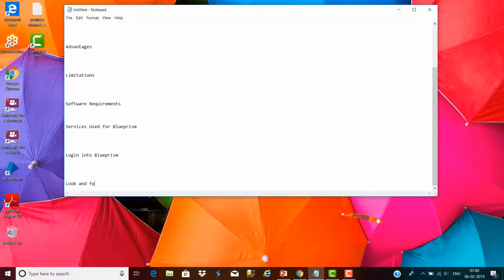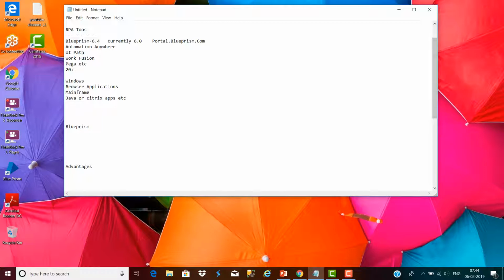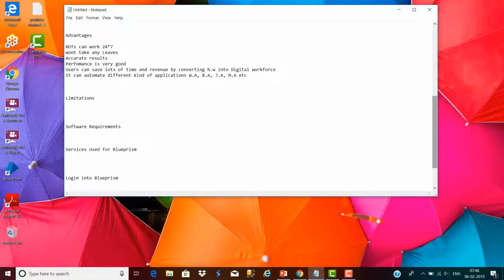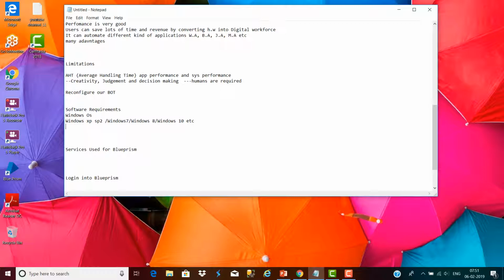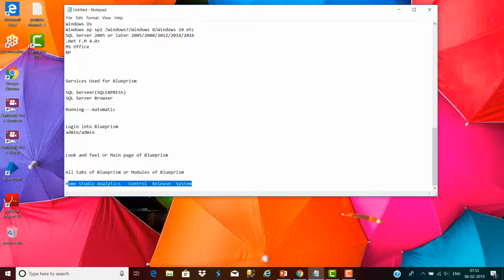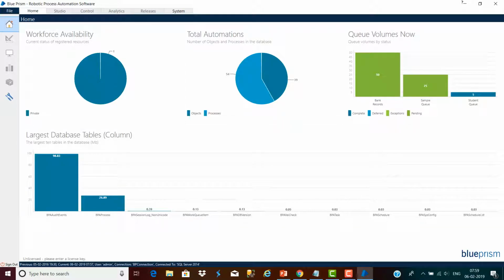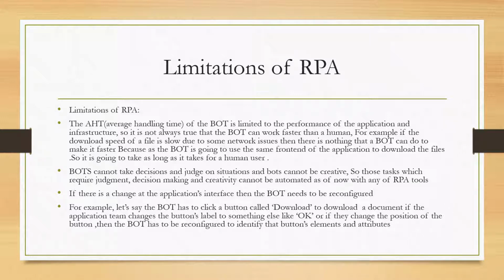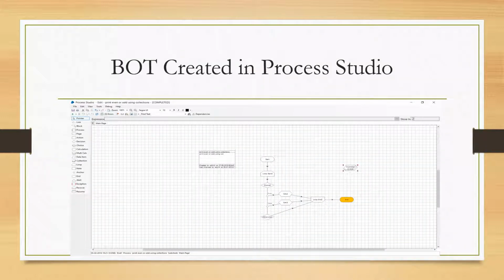1 RPA Blueprism Introduction and its Modules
Automation of repeatable and rule based tasks using a software which is installed on a user’s machine called Robot or BOT
The BOT is a program to perform the sequence of steps that as a human user does
The BOT will work exactly  like a human user by interacting with the front end of the applications .
RPA refers to the automation of repeatable and rule based tasks
Unlike traditional automation solutions where coding is done at the backend In other words it is not integrated to any of the applications rather the BOT works on these applications itself

Advantages of RPA:
The biggest advantage is that when RPA is implemented human users no more have to do repetitive ,routine and boring tasks rather they can focus more on tasks which require creativity ,decision making and judgment
Through RPA we can use existing IT infrastructure without making any changes to the current systems and databases
Robots can work 24x7
Bots can work across multiple platforms like Windows, Browser, Java and Mainframe applications
One BOT can be trained to do more than one process at different schedules
Clients can save lots of time and money to convert manual workforce to the digital workforce through RPA tools and technologies
RPA can improve efficiency and accuracy as human errors are avoided

Blue Prism is software that we can install on a user’s computer and program it do a sequence of steps to mimic what the human does. This could be a simple actions like launching an application, open or closing the windows or clicking some buttons, to some complex functionalities like comparing two images or performing optical character recognition(OCR) etc.
We do this by process flow diagram in Blue Prism where each component  of the flow chart is configured to do a specific action
We can learn Blue Prism to develop RPA solutions based on client requirements
Though it will be an advantage if we already knew programming language ,it is not prerequisite and any one can learn RPA tools easily irrespective of their IT or non-IT background
The languages that can be used in the coding stage in Blueprism are C#, J#,VB

To install Blue Prism , the following prerequisites have to be met
Blue Prism can be installed only on supported operating systems like Windows XP(SP2) and later or Windows Server 2000(SP4) or later
Windows XP(SP2+)/Windows Vista/Windows 7/Windows 8.1/Windows 10 /Windows Server 2000(SP4)/Windows Server 2003(SP1)(include R2)/Windows Server 2008(include R2)/Windows Server 2012(include R2)
We need to have .NET frame work 4 or later versions to be installed
Finally we need a Microsoft SQL Server database, Blue Prism supports Microsoft SQL Server 2005 or later(2005/2008/2012/2014/2016)

SQL Server Services for Blue Prism
SQLServer(SQLEXPRESS)
SQL Server Browser
The above two services should be in Running status those start mode should be set to Automatic. If any one of the service is not in Running state then right click and click start

Blueprism Modules:
Blue Prism has 6 different modules that can be accessed either from the tabs on the top or from the navigation bar on the left
Home is the first page that shows up when we sign in to Blue Prism and it displays the default dashboard the user has set under the dashboards module
Studio is the place where we create the automation process by drawing flow charts, creating business objects that will interact with other applications and configure the elements of the flow charts to do a specific action
The studio has two sub modules –Process Studio and Object Studio
The next tab which says Control is called the Control Room. This is the place where we can implement and control the processes that we have designed and created in the studio module. This is also the place where we schedule the processes manage queues and sessions and allocate resources which are basically the computers that are running Blue Prism
Then we have the Analytics tab where we can create a dashboard with blocks of graphs and charts called tiles that are dynamically generated from different data sets. These charts are self-refreshing and customizable
The Release tab is the release manager module where we create packages and release files so that we can move the code between various environments like development, testing and production
Finally we have the System tab which is the System manager module. The purpose of this tab is primarily to provide sys admin functionalities like user account management, setting up environment variables, storing and managing credentials, maintaining audit logs, license information etc.